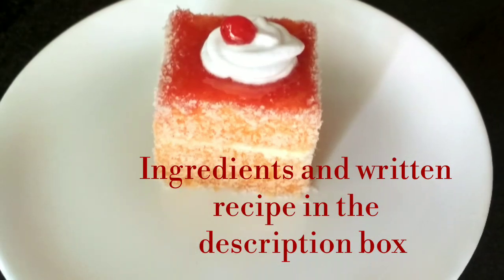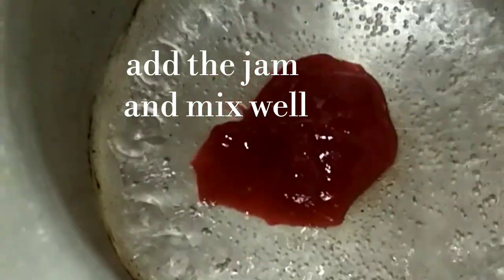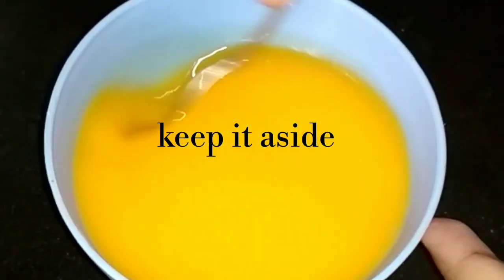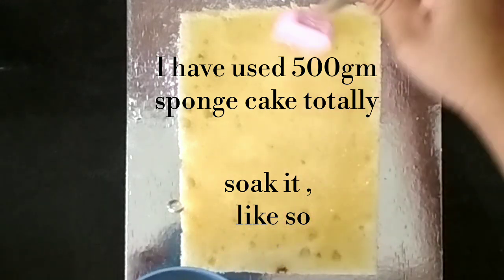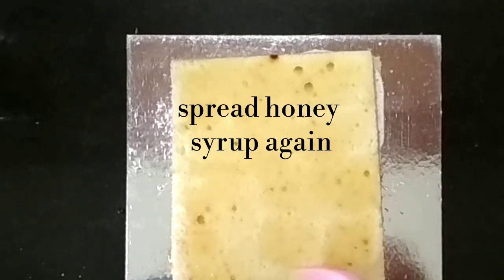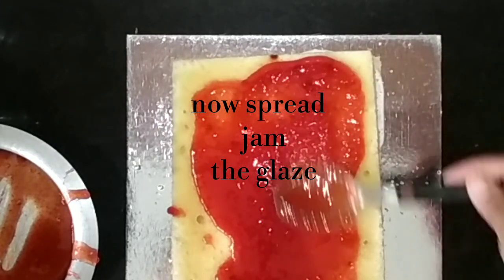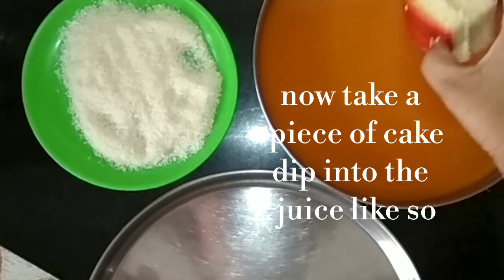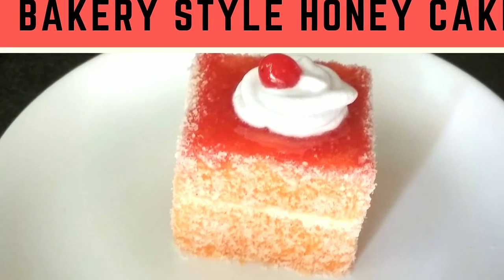honey cake recipe | how to make eggless honey cake at home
eggless honey cake recipe

Ingredients:

500gm sponge cake cut into two layers of 1 inch each
1/2 cup dessicated coconut powder
1 cup whipped cream
12 cherries

For honey syrup:

5 tbsp honey
5 tbsp water

For glaze:

4 tbsp mixed fruit jam
4 tbsp water
1 tbsp dessicated coconut powder

For orange syrup:

2 tbsp orange juice powder(if you dont like orange flavour, pls substitute it with orange food colour)
3 tbsp honey
6 tbsp water

Method of preparation:

1) make honey syrup:
Ads water to the honey, mix well and keep it aside.

2) make glaze:

In a vessel pour the water and bring it to boil, add the jam and mix well. Boil for 2 minutes, then add dessicated coconut powder and mix well, turn off the gas, let the glaze cool to room temperature. Keep this aside.

3) make orange syrup:

Add orange juice powder to the honey, (if you dont like the orange flavour, pls skip orange juice powder and just use few drops of orange food colour,) add water ,mix well and  keep it aside

4) dessicated coconut for outer coating:

Pour half cup dessicated coconut on a plate, spread and keep it aside

5) Take a cake board, place the first layer of the sponge cake, spread the honey syrup evenly throughout the cake
Then spread the layer of whipped cream.
Then place the next layer on it.
Spread the honey syrup on it.
Then spread the jam glaze on it.
Cut the cake into pieces.

6) Pour the orange juice to a plate.
Keep the dessicated coconut powder plate next to it.
Take a cake piece, dip into the orange juice on all the four sides, and coat it with the dessicated coconut powder, and keep it aside.
Repeat this process to all the pieces of cake.
Make a swirl of whipped cream on the cake, and place a cherry on top of it(you can decorate it in any way you like), I have just kept it simple.

So this is how it is made, very easy and quick one, provided we keep everything ready.

I was running short of time, so I have used the sponge cake, which I got from bakery.

If you want me to make a video of how to bake a vanilla sponge cake, pls write it in the comment section.

If you liked the video , please click on the  thumbs up button.

EGGLESS AND WITHOUT OVEN  Jam Cake  Bakery style honey cake
yummy cake
Jam cake
a kannada cooking channel
 recipes in kannada
honey cake recipe
Bakery style honey cake
 iyengar bakery style cake
cake in cooker
basic vanilla cake in cooker
honey cake maduva vidhana
how to make honey cake
cake in pressure cooker
pressure cooker cake
cooker cake
recipe of honey cake
 honey cake bakery style
cake without oven
 honey cake
 honey cake recipe